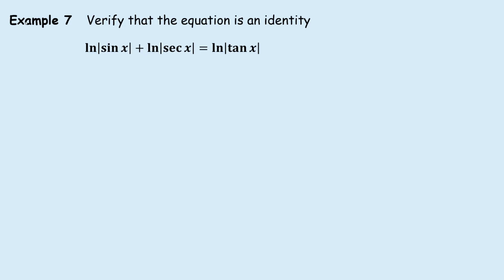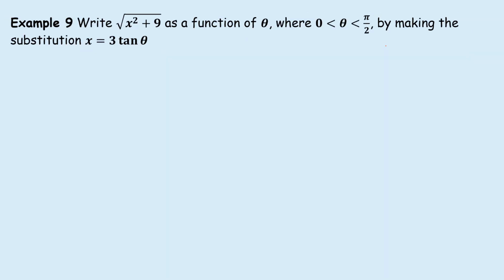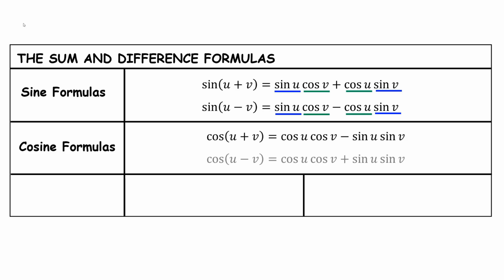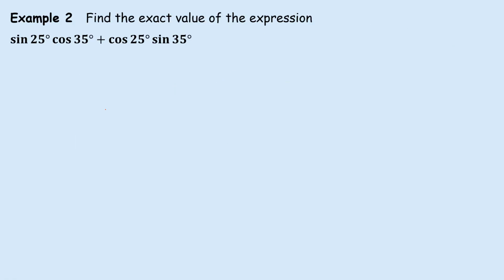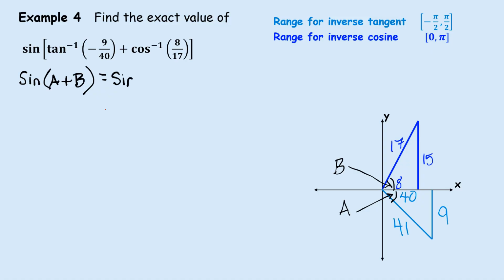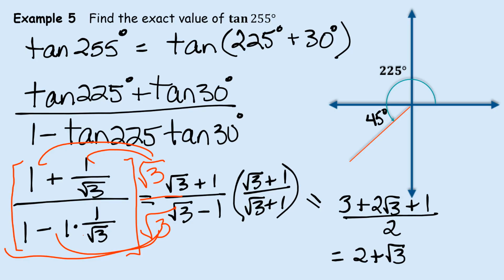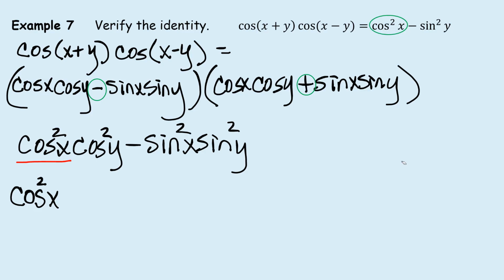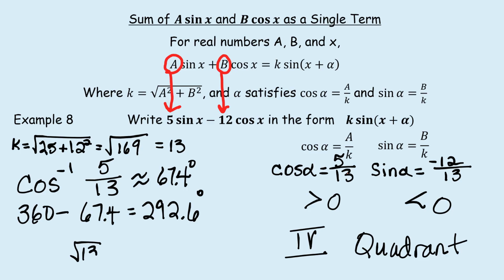Working with Trig Identities - Precalculus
Trigonometric Identities from Sections 5.1 and 5.2 of Precalculus by Miller and Gerken